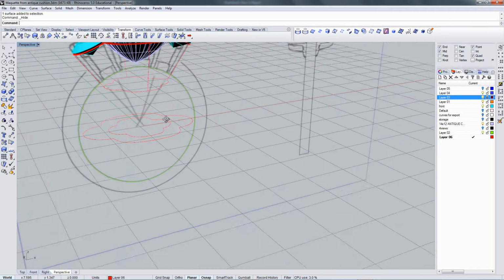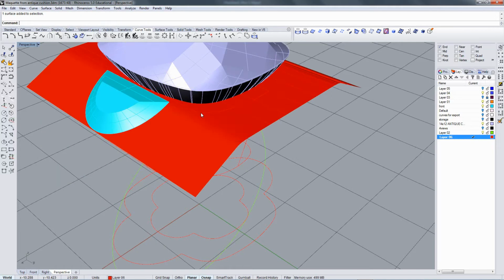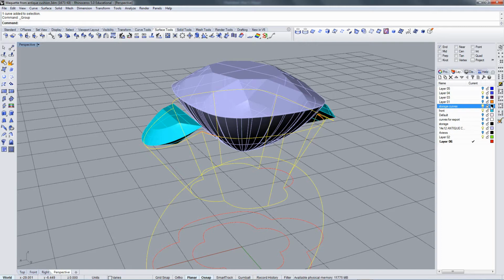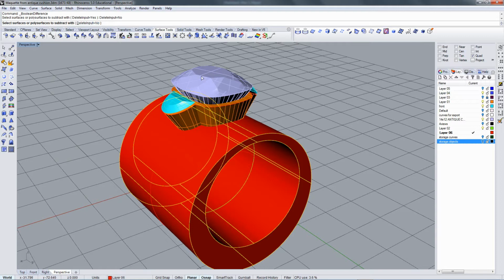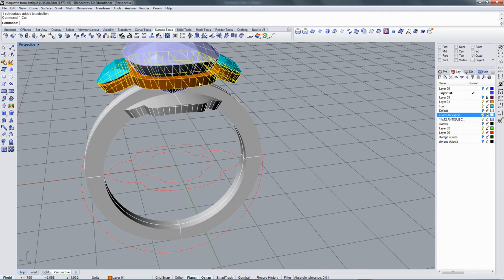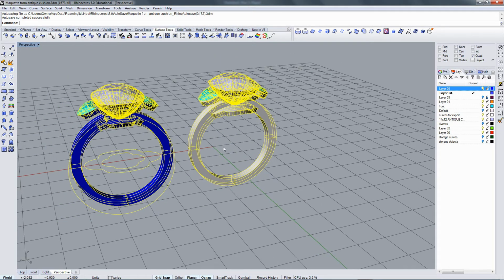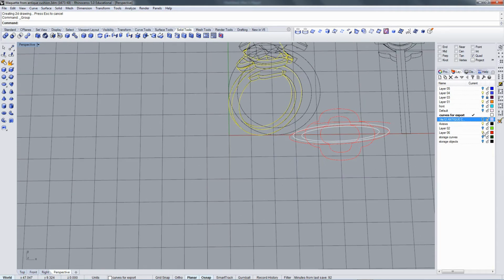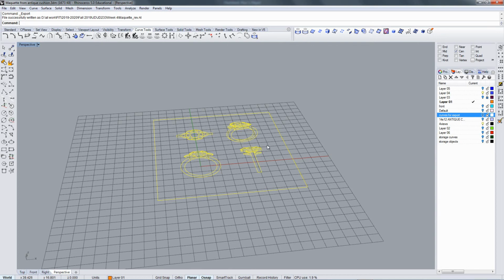three stone maquette rev, vid 3